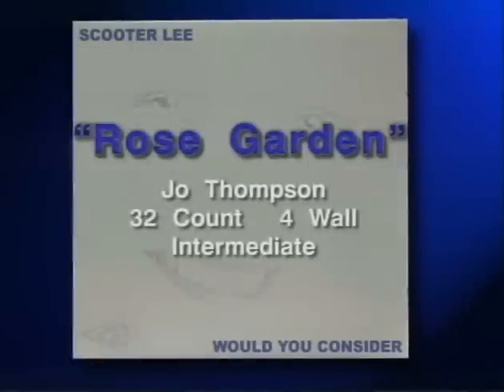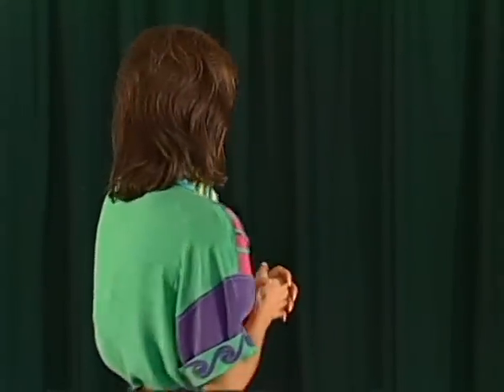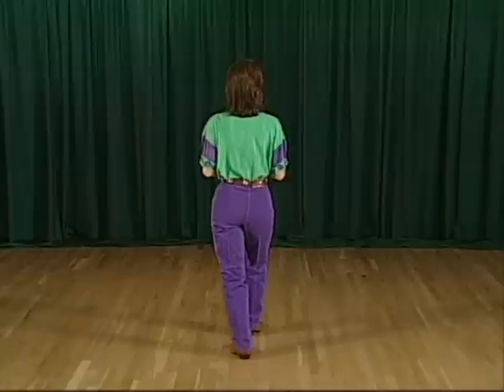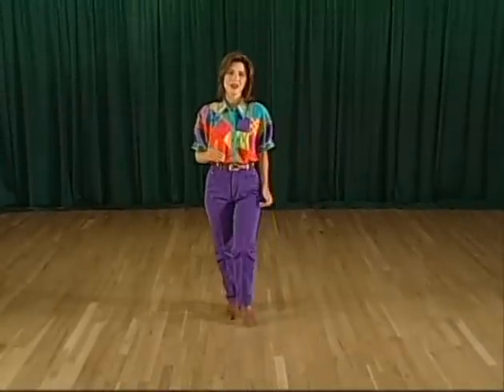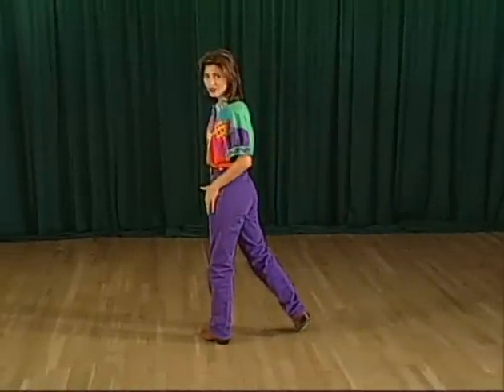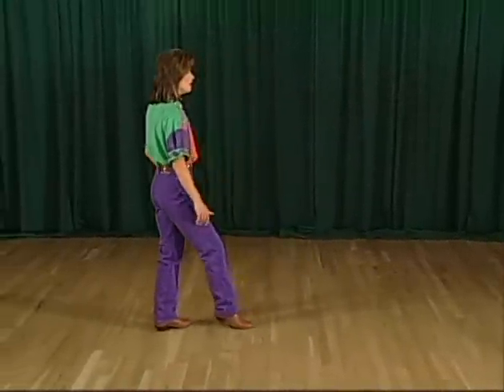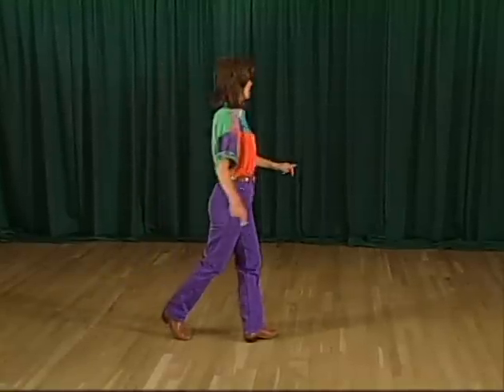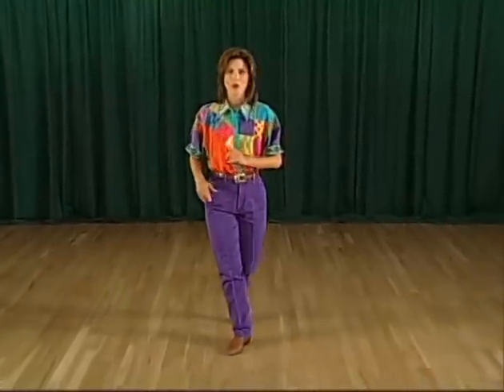Scooter Lee - Rose Garden